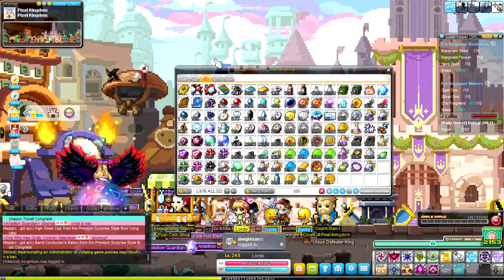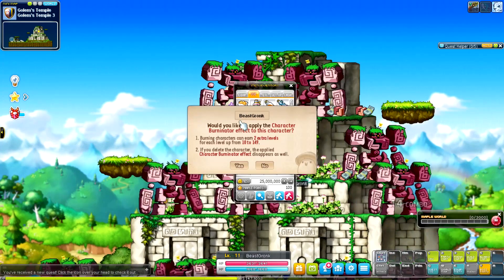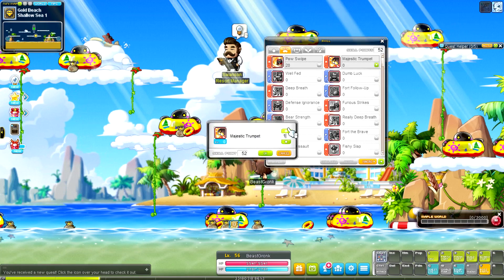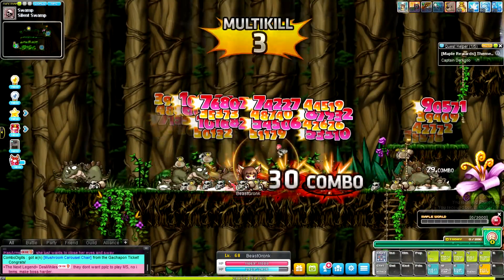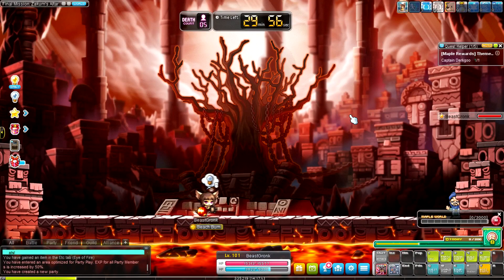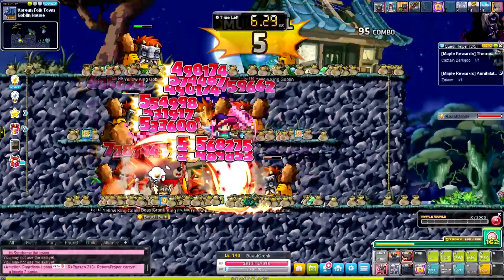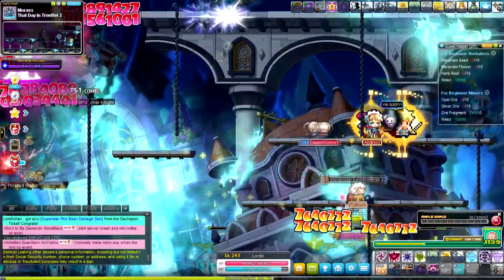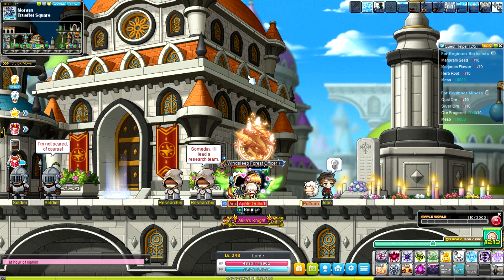MapleStory Reboot Adventure Episode 72 - LEVELING IS WAY TOO EASY!!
BEAST TAMER IS WAY TOO EASY TO TRAIN!!